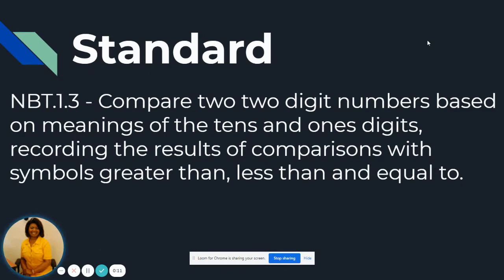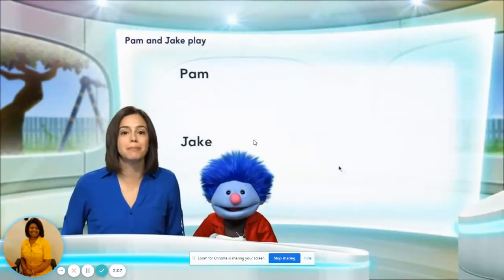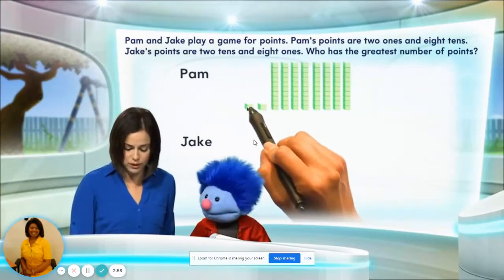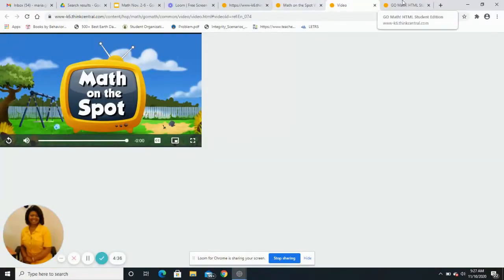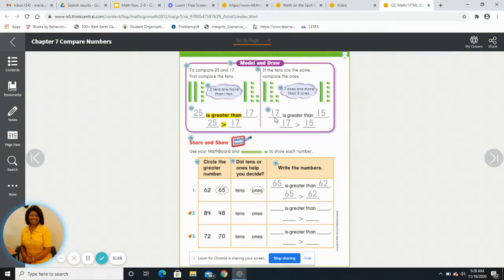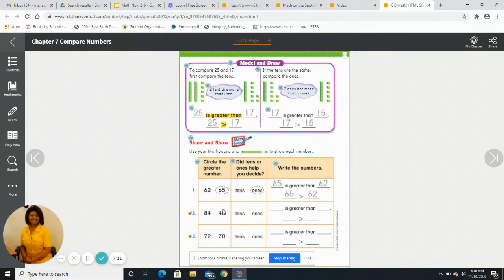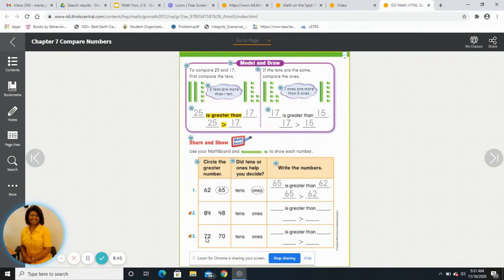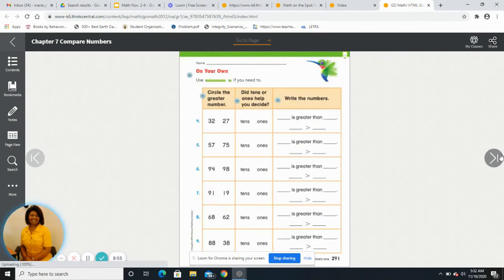Go Math Lesson 7.1